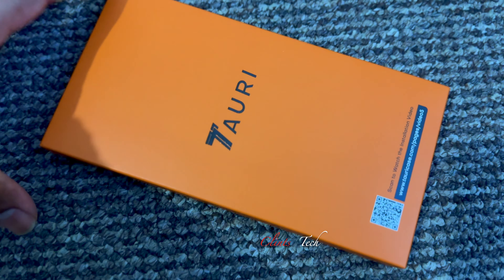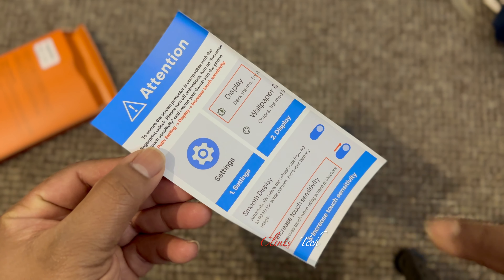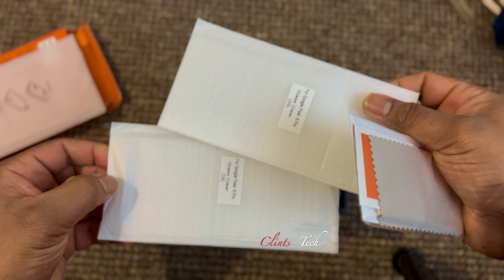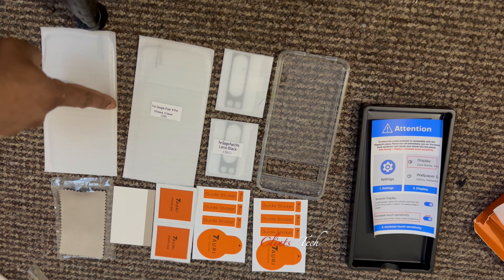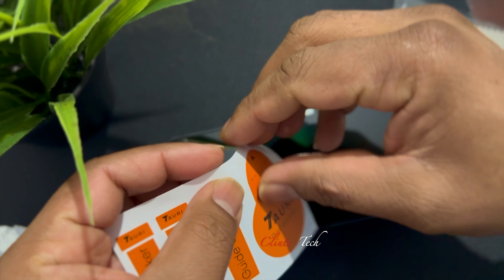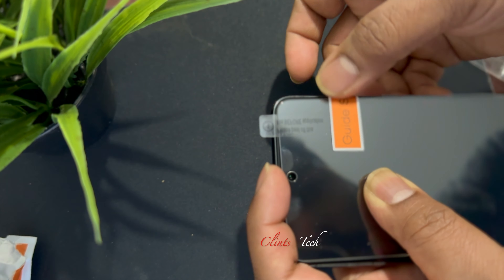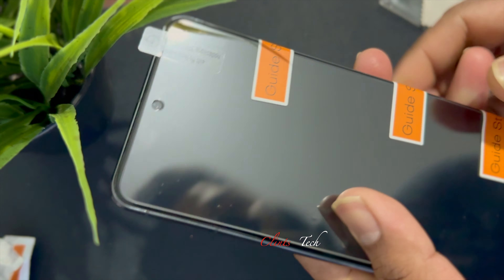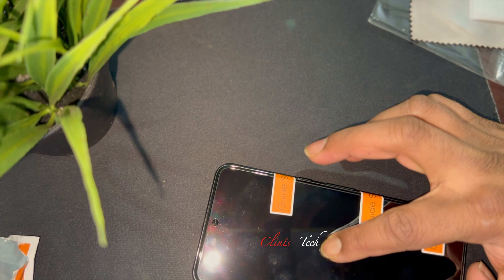How to fix tempered glass, camera protector & case for Google pixel 8 pro | Tauri case unboxing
TAURI 5 in 1 Clear Case for Google Pixel 8 Pro Case, and 2X Screen Protector+2X Camera Lens Protector, [Not-Yellowing] [15 FT Grade Protection] Shockproof Case for Pixel 8 Pro 6.7 inch